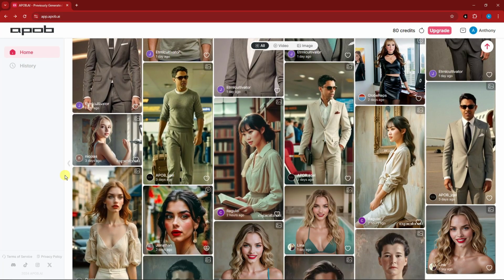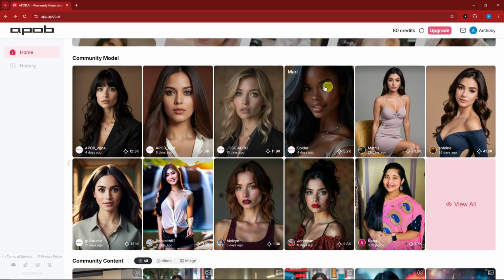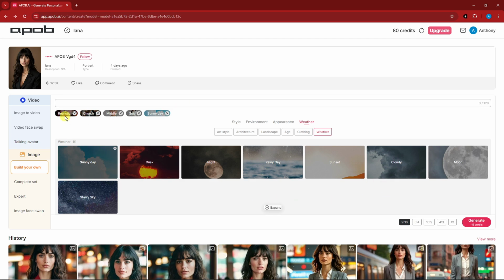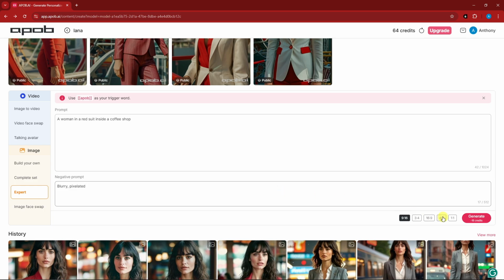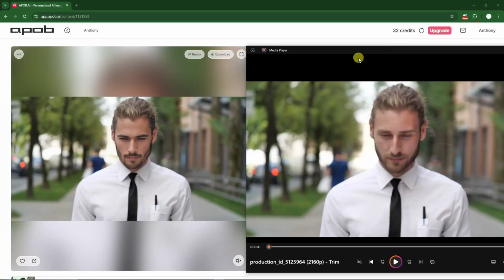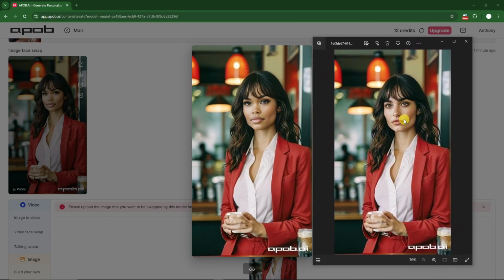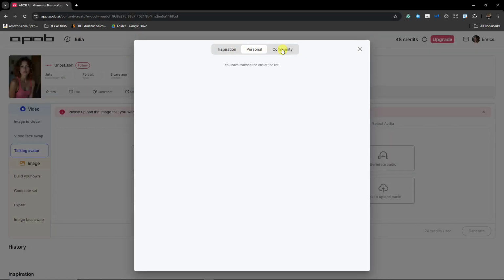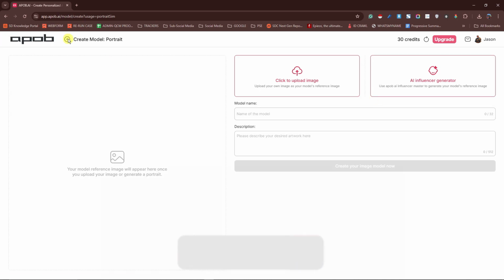Create Consistent Characters Easily With Apob AI - Step By Step Tutorial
In this video, we show you how to easily create consistent characters using Apob AI. If you're struggling to maintain character continuity in your projects, this tutorial will guide you through the step-by-step process of making consistent characters with AI. Whether you're an artist, content creator, or storyteller, Apob AI is a powerful tool that helps you generate characters that stay true to their design across different scenes and styles.

Learn how to make consistent characters with AI, perfect for animations, illustrations, or even creating your own AI influencer. From building characters from scratch to optimizing your workflow, this guide will help you unlock the full potential of Apob AI to streamline your creative process.